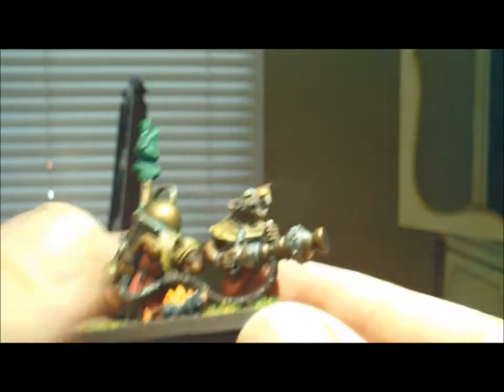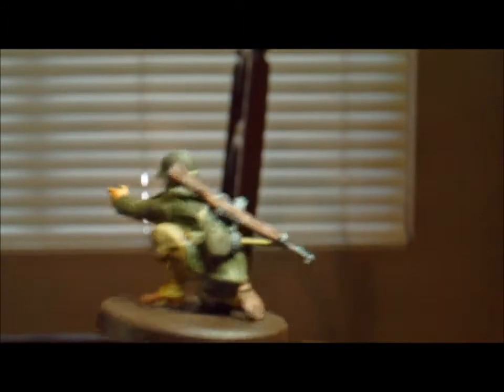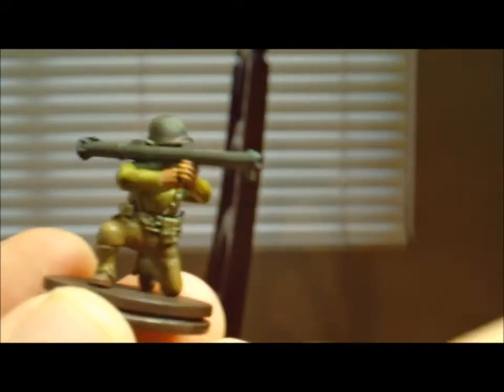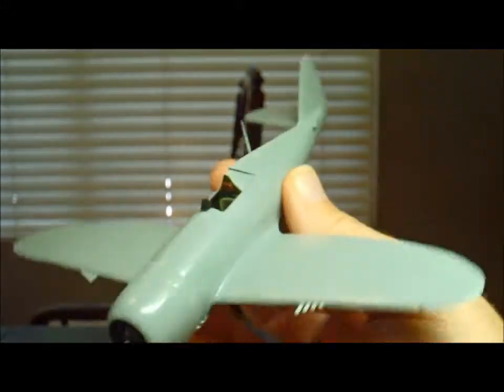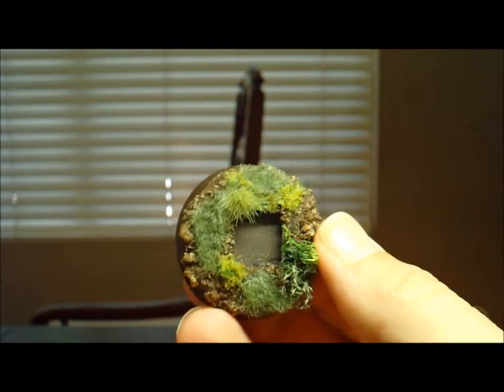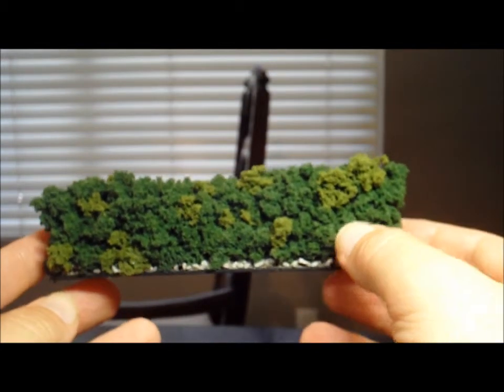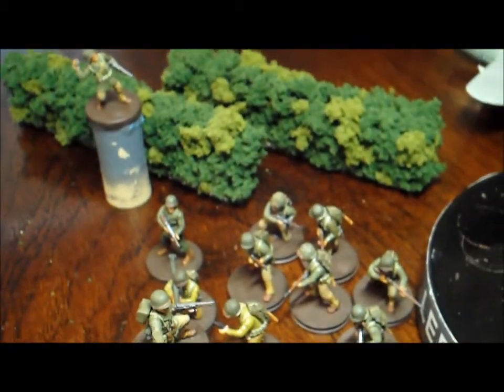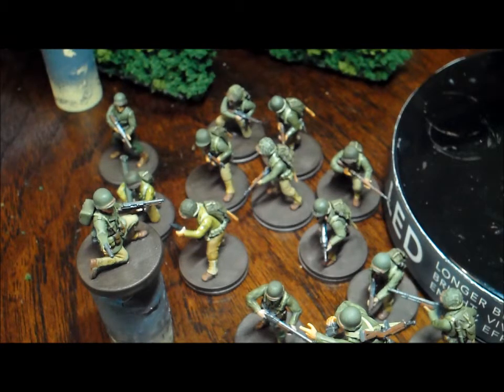Wargaming Bench Aug. 30, 2013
Stuff I've been doing for the last couple of weeks.